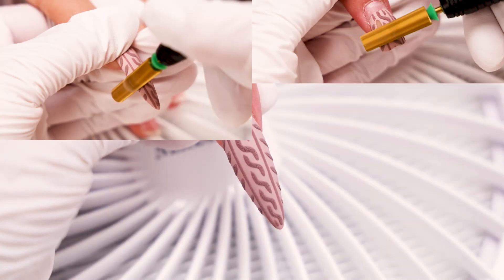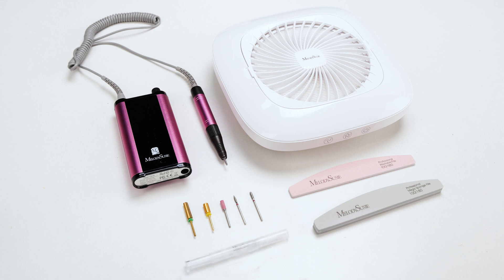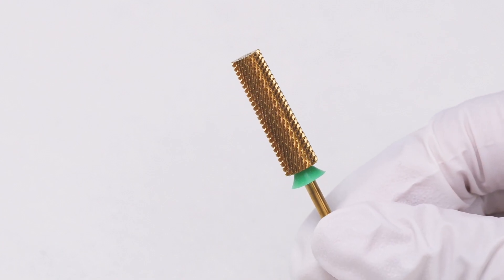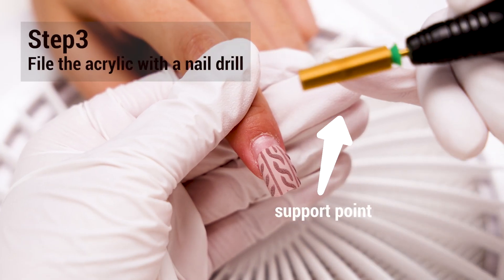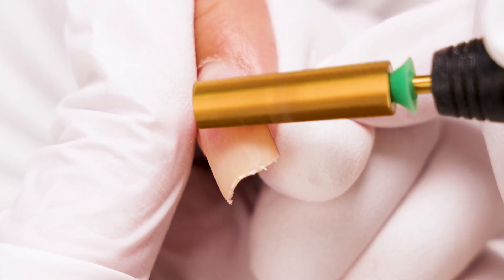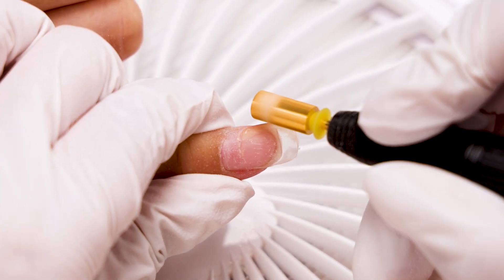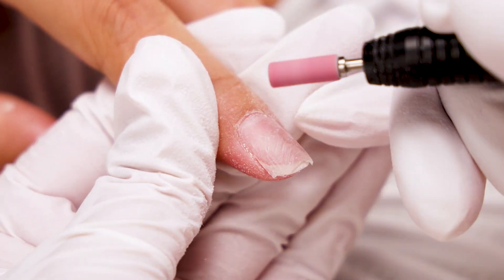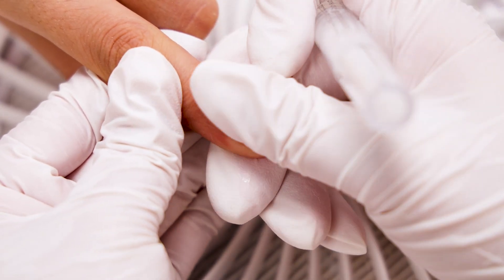Step-by-step Tutorial on How to Quickly and Completely Remove Acrylic Nails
Acrylic nails may look gorgeous, but the hassle of removing them can be a bit of a headache. 😭 This video shows you step by step how you can remove your acrylic nails safely, healthily, quickly, and completely using only a nail drill. ✨

0:00 Intro
0:22 Turn on the dust collector
0:35 Shorten your long acrylic nails
0:59 File the acrylic with a nail drill
1:24 Choose a finer grit bit to file
1:37 Switch to a sanding band
1:55 Trim the nails